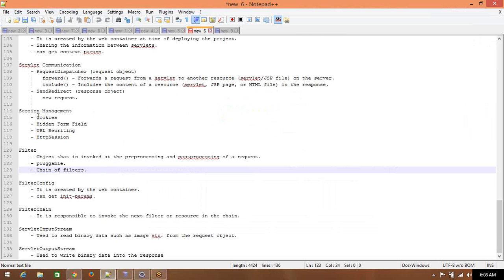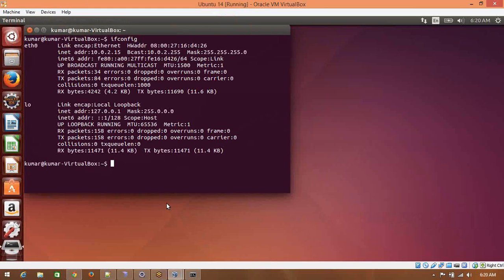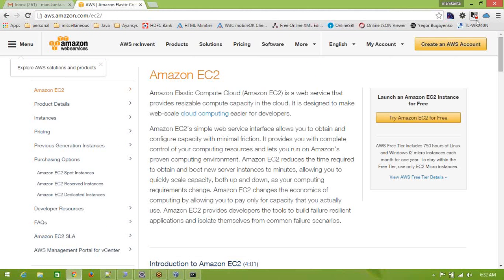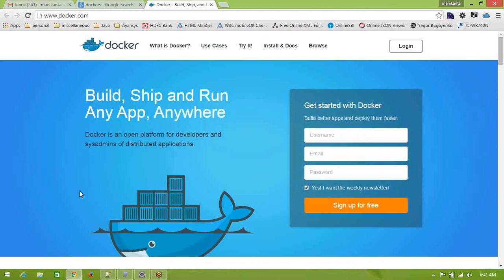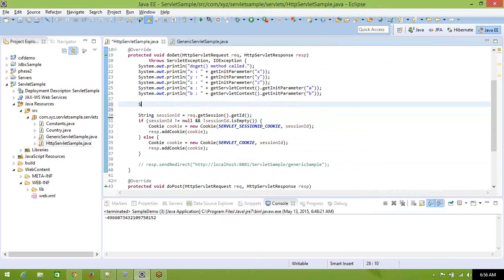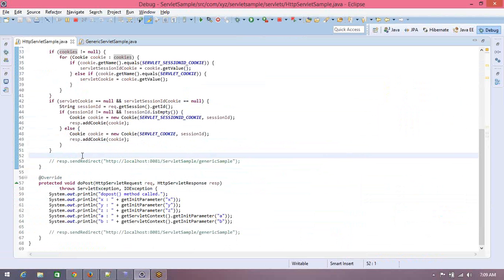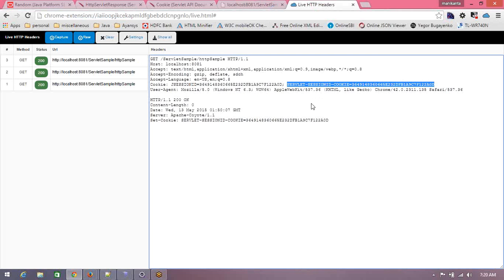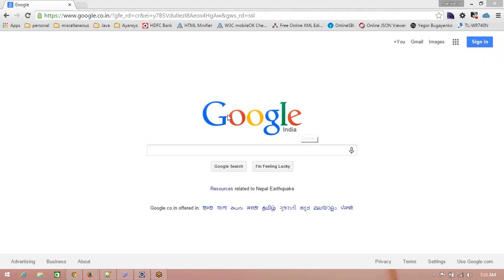Advanced Java Class 5 by Mani - 2015 05 12 20 37